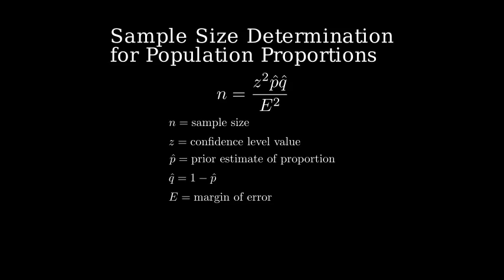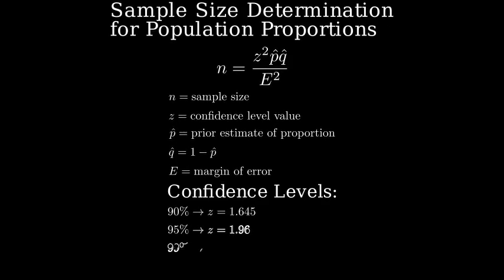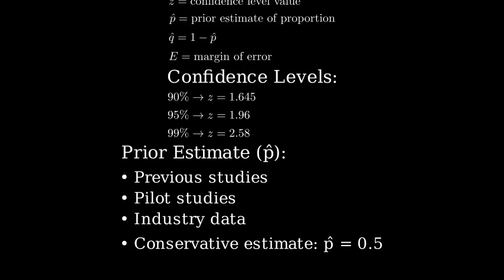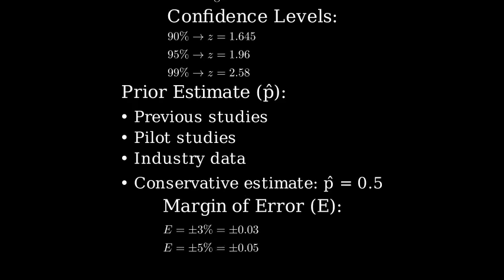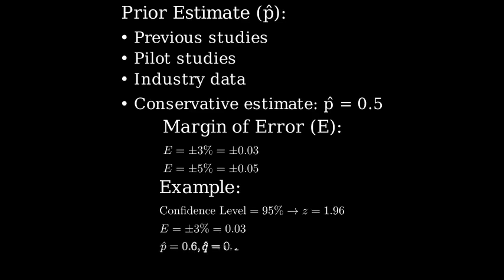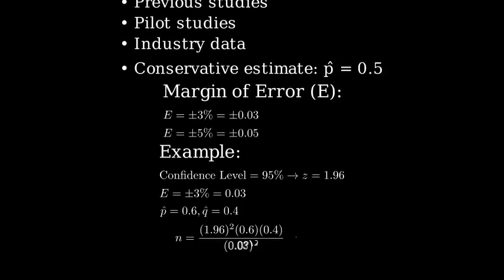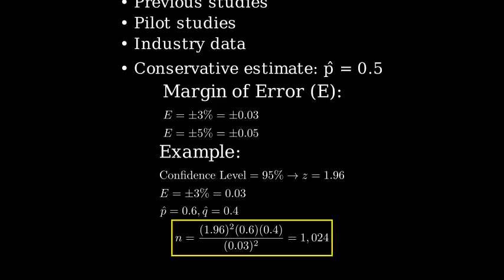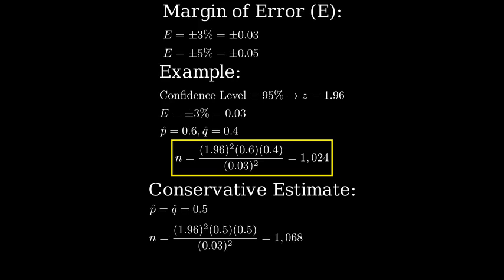A researcher wishes to estimate the proportion of adults who have high-speed internet access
A researcher wishes to estimate the proportion of adults who have high-speed internet access. To estimate this proportion, the researcher can use a statistical method called **confidence intervals** for proportions.

### Step 1: Define the variables
- Let p be the true proportion of adults with high-speed internet access.
- Let p̂ (p-hat) be the sample proportion of adults with high-speed internet access, which is based on a sample of adults the researcher surveys.
- The researcher wants to construct a confidence interval around p̂ to estimate the true proportion p.

### Step 2: Gather the necessary data
To calculate a confidence interval, the researcher needs:
1. **Sample size (n)**: The number of adults surveyed.
2. **Sample proportion (p̂)**: The proportion of adults in the sample who have high-speed internet access.

### Step 3: Use the confidence interval formula for proportions
The formula for the confidence interval is:

CI = p̂ ± Z * √[p̂(1 - p̂) / n]

Where:
- CI is the confidence interval for the population proportion.
- p̂ is the sample proportion.
- n is the sample size.
- Z is the Z-score corresponding to the desired confidence level (e.g., for a 95% confidence level, Z ≈ 1.96).

### Step 4: Calculate the confidence interval
To calculate the confidence interval:
1. Compute the sample proportion p̂.
2. Find the appropriate Z-value based on the desired confidence level.
3. Plug the values into the formula to get the interval.

### Step 5: Interpretation
The confidence interval will provide an estimated range of values for the true proportion of adults with high-speed internet access, with a specified level of confidence (e.g., 95% confidence).

For example, if the researcher finds that 60% of a sample of 1000 adults have high-speed internet access, the formula will be applied as follows to estimate the true proportion with a certain confidence level.